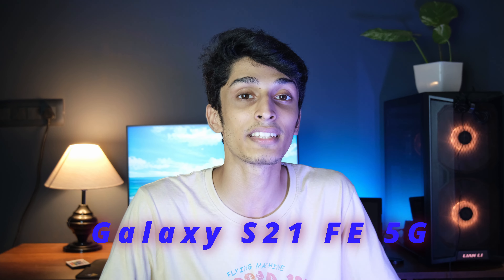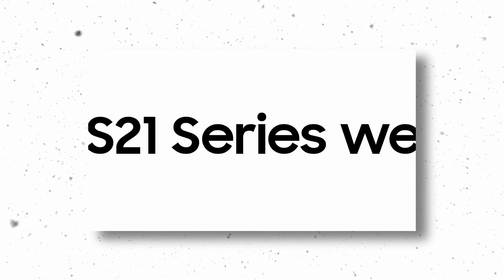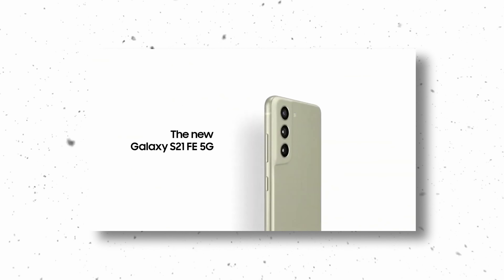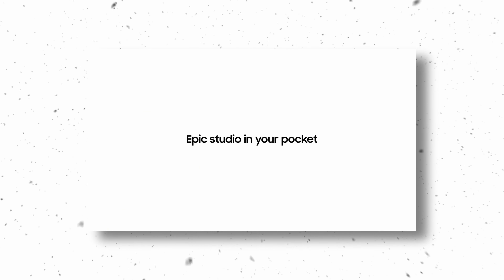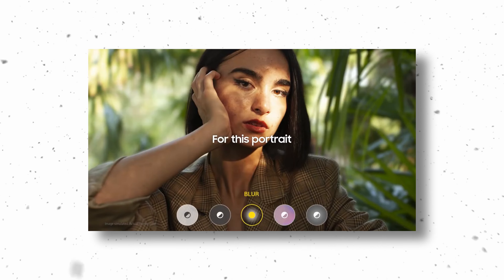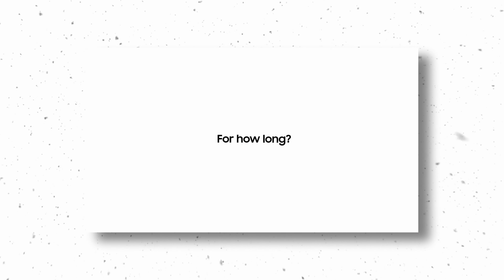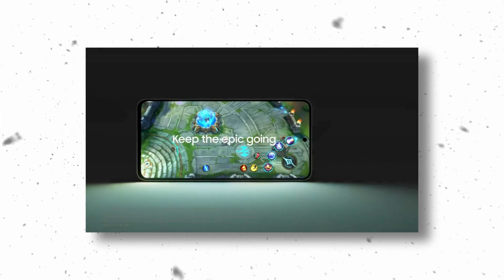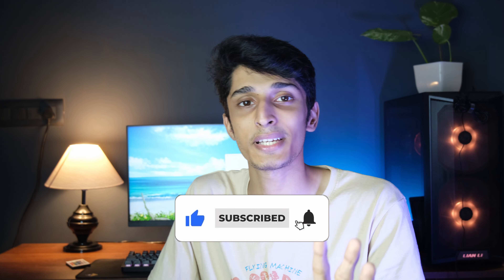SAMSUNG SELLING OLD MODELS AS NEW IN INDIA !!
Samsung Galaxy S21 FE 5G was silently relaunched in India by the company, over a year after the phone made its debut in the country. The new model features the same specifications as the original model, except for the processor. It is powered by an octa-core Snapdragon 888 SoC from Qualcomm. The handset is equipped with 8GB of RAM and 256GB of inbuilt storage. It will be available in a new colourway, according to Samsung. The company's latest 'Fan Edition' smartphone packs a 4,500mAh battery. Samsung Galaxy S21 FE 5G (2023) price in India, availability.Samsung Galaxy S21 FE 5G (2023) price in India is set at Rs. 49,999 and the phone will be sold in a single 8GB + 256GB RAM and storage configuration. The handset will be available in the same colour options as the original Galaxy S21 FE 5G — Graphite, Lavender, Olive, and White — as well as a new Navy colourway.
The Galaxy S21 FE 5G is already available for purchase in the country and is listed on the company's website.It sports a 6.4-inch full-HD+ Dynamic AMOLED 2X Display with Corning Gorilla Glass Victus protection, a 120Hz refresh rate, and up to a 240Hz touch sampling rate. Like the original model, the new Galaxy S21 FE 5G (2023) is equipped with a 12-megapixel primary camera, a 12-megapixel ultra-wide camera, and an 8-megapixel telephoto camera. It has a 32-megapixel front-facing camera for video calls and selfies.Samsung Galaxy S21 FE (2023) is available in a single 256GB storage variant, and connectivity options include 5G, 4G LTE, Wi-Fi 6, Bluetooth 5, NFC, GPS/ A-GPS, Wireless DeX, and a USB Type-C port. Sensors on board include an accelerometer, barometer, gyroscope, geomagnetic sensor, hall sensor, light sensor, and a proximity sensor. For biometric authentication, the Galaxy S21 FE (2023) is equipped with an in-display fingerprint scanner. It packs a 4,500mAh battery with support for 25W wired fast charging and 15W wireless charging, along with reverse charging support. The handset has an IP68 rating for dust and water resistance, measures 155.7x74.5x7.9mm and weighs 177g.